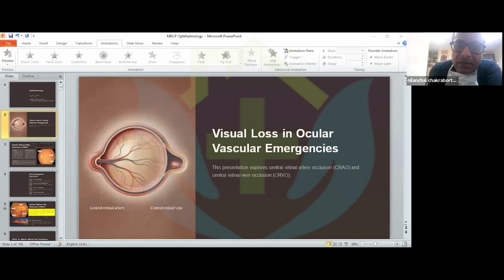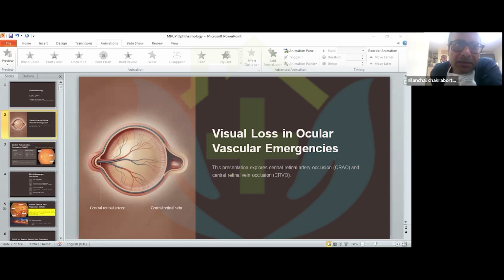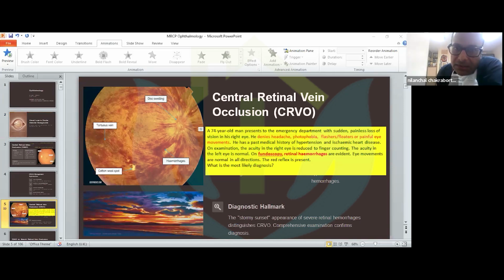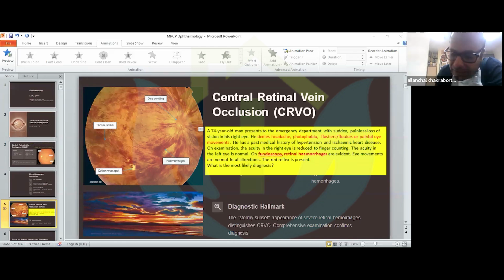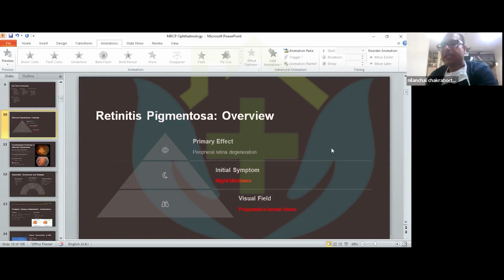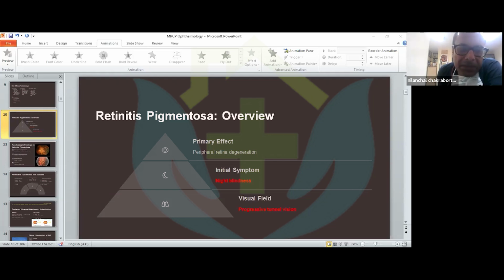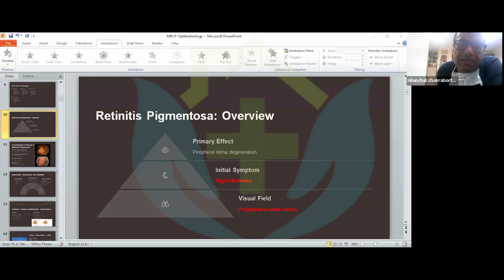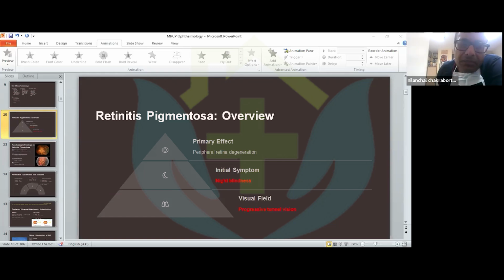MRCP Prep Course | Topic- Ophthalmology | Speaker Dr Nilanchal Chakrobarty | Short Video